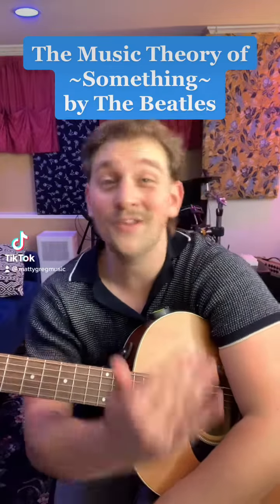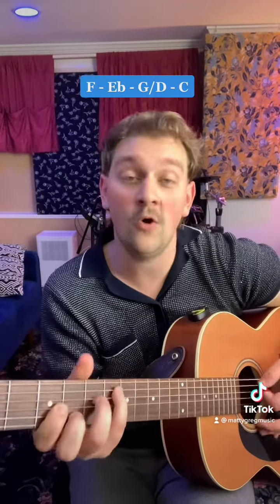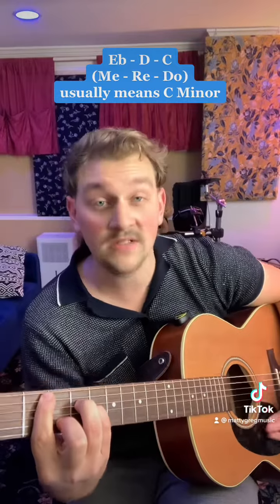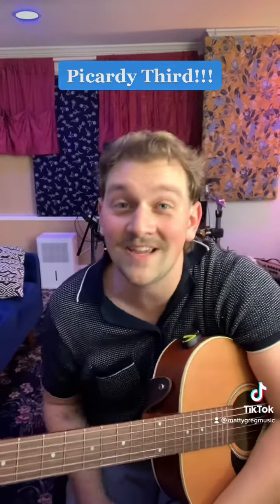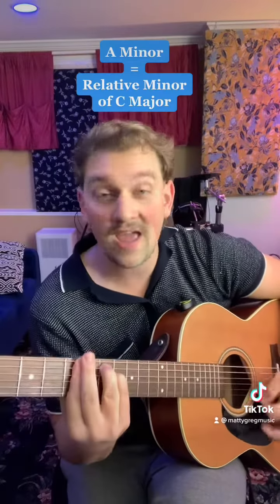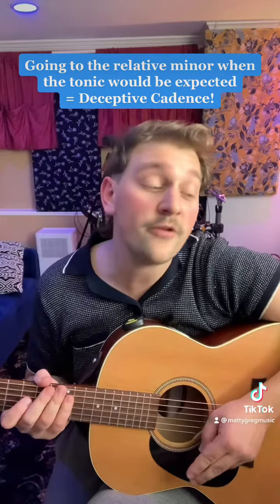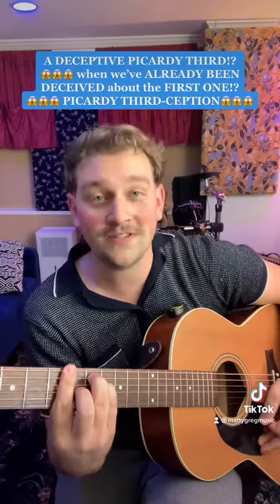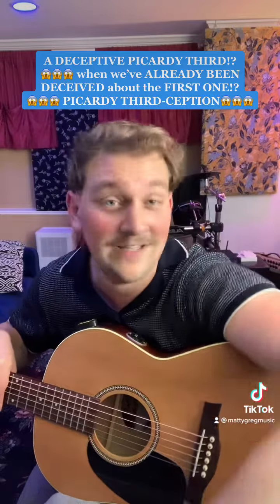George went HARD with the “Something” key change